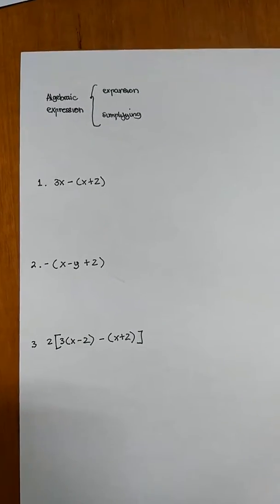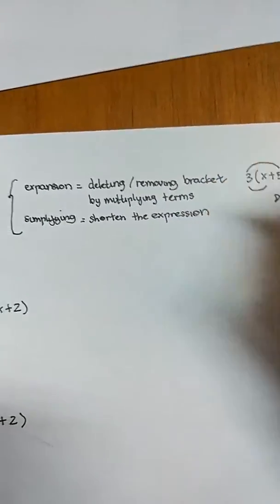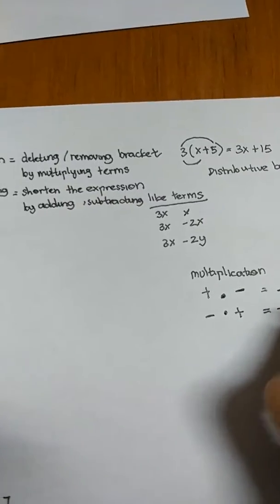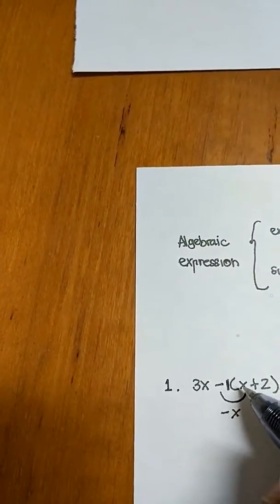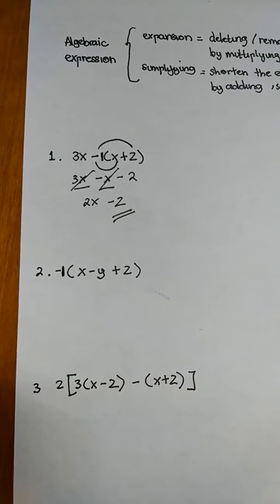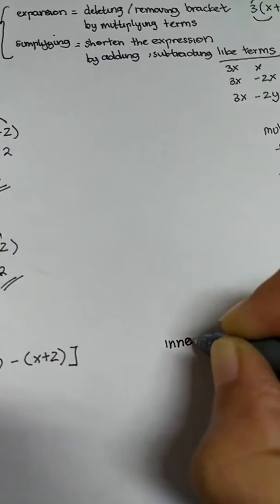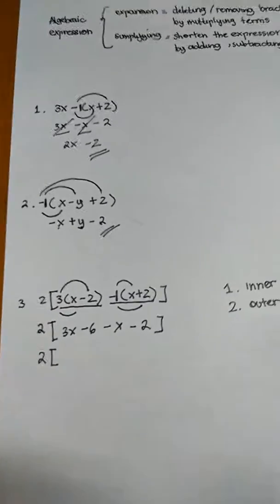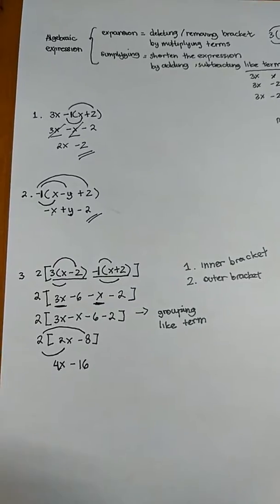Simplification and expansion of algebraic expression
Grade 7 material